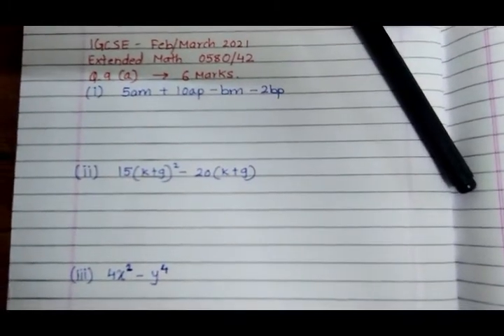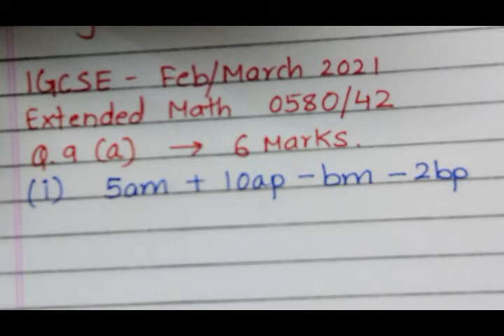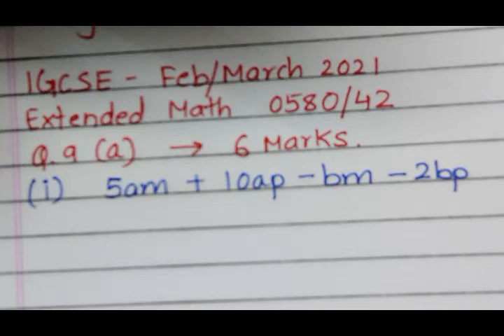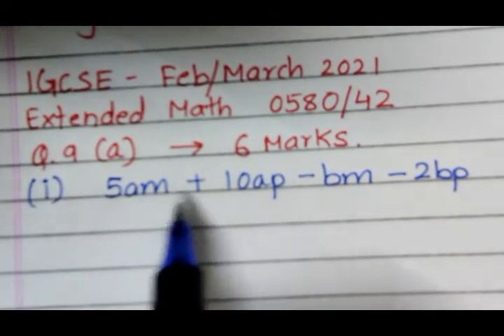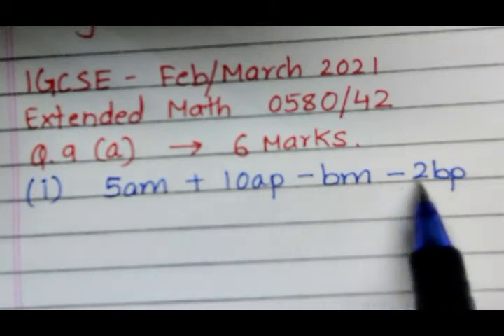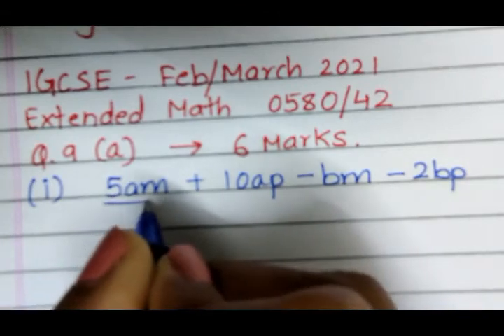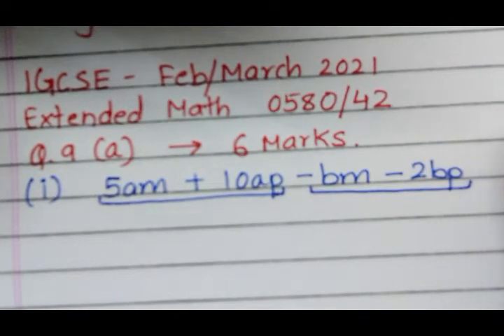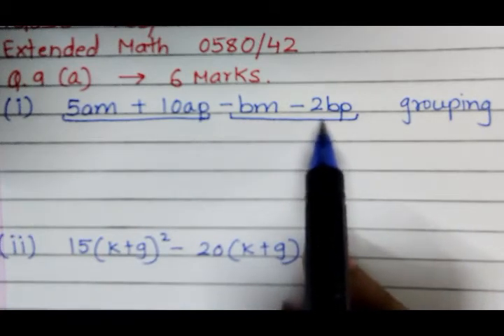Factorization - IGCSE past paper question | 0580/42 Extended Math Feb/March 2021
This video gives step by step solution to IGCSE past papers questions in extended Math paper, 0580/42 Extended Math Q.9